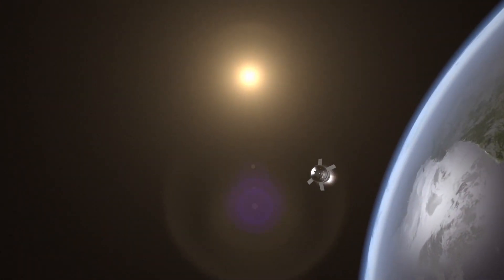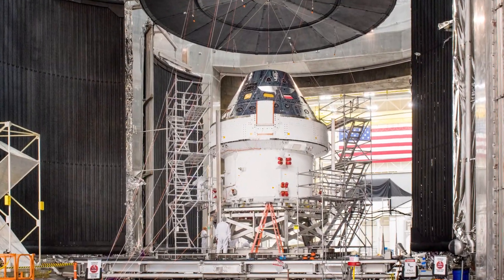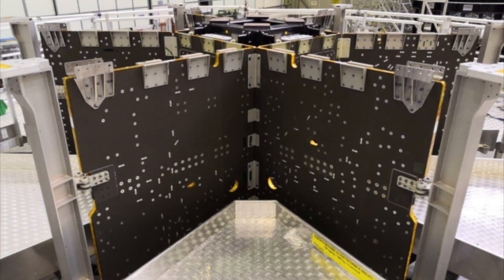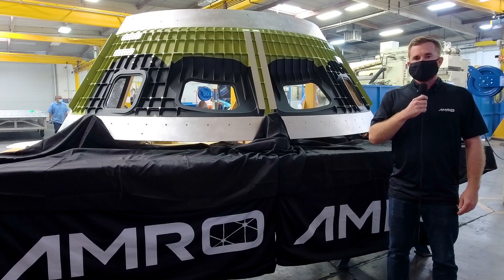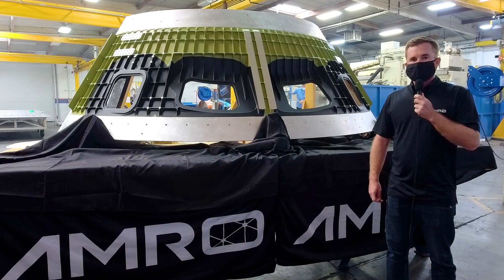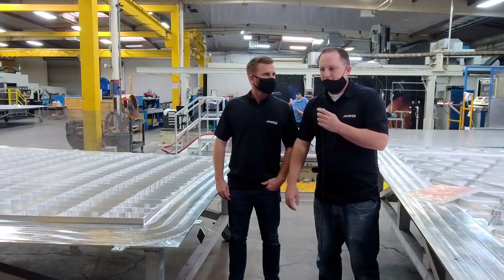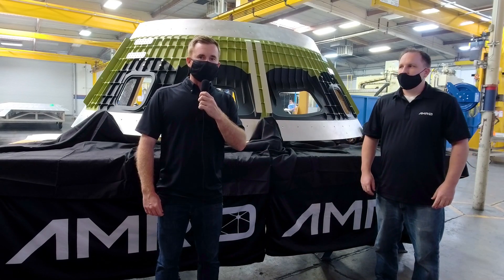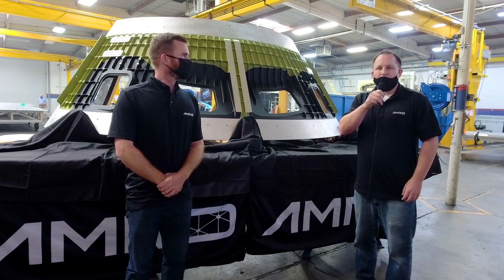Orion Crew Module Cone Panel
A crew module cone panel with openings for windows – which will provide that spectacular view – is ready for shipment to NASA’s Michoud Assembly Facility near New Orleans, Louisiana, for welding as part of Orion’s pressure vessel. The panel was designed by Orion’s prime contractor, Lockheed Martin of Denver, Colorado, and manufactured by AMRO Fabricating Corp., of South El Monte, California. It is the first element of the Artemis III crew module to be machined.

To acknowledge the milestone, leaders from NASA, Lockheed, and AMRO recently showcased Orion’s progress through a video looking at the manufacturing process and hardware at AMRO. Participants included NASA’s Howard Hu, Lockheed Martin Vice President for Human Space Exploration and Orion Program Manager Mike Hawes, and AMRO CEO Mike Riley.

Human exploration of the Moon under the Artemis program offers a unique opportunity to test, refine, and perfect many of the technologies and complex operations that will be needed to land humans on Mars, perform their work on the surface and safely return them to Earth.